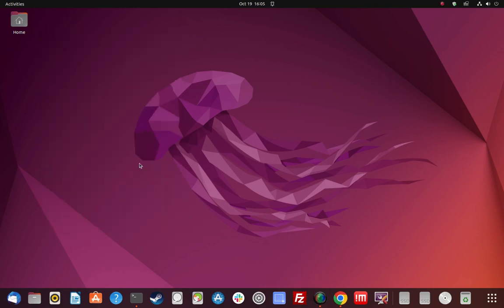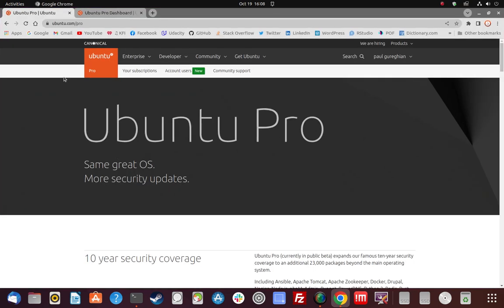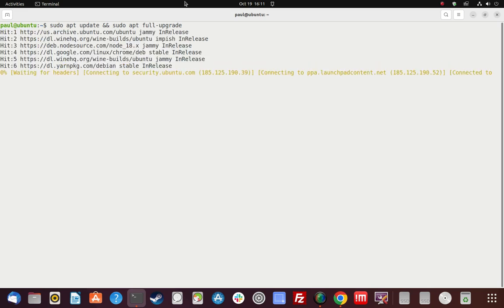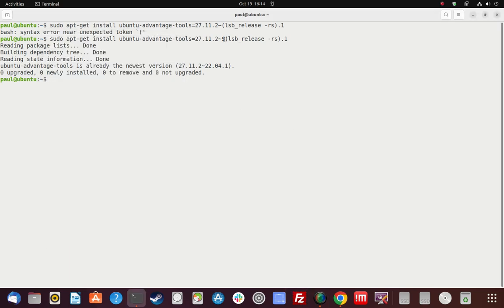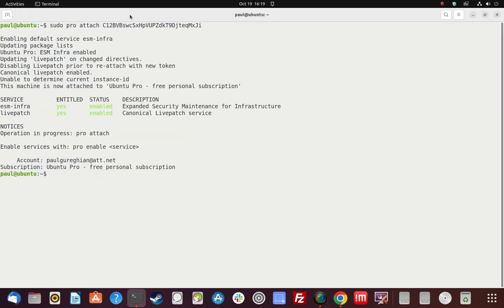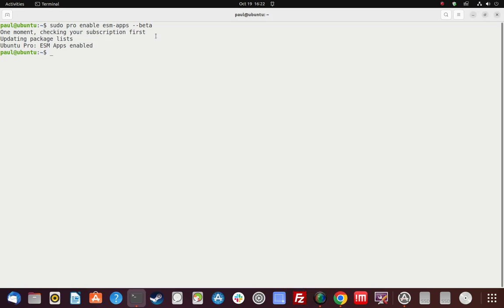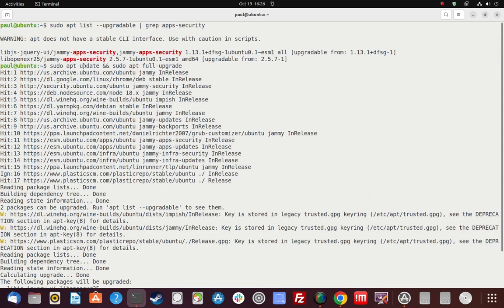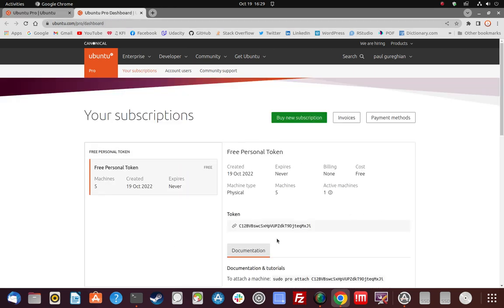How to enable Ubuntu Pro on Ubuntu Linux 22.04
How to create a Ubuntu account, login to the dashboard, update the apt cache, install and verify Ubuntu Pro, attach machine to a Ubuntu Pro subscription, enable ESM updates, check for and install ESM security patches.